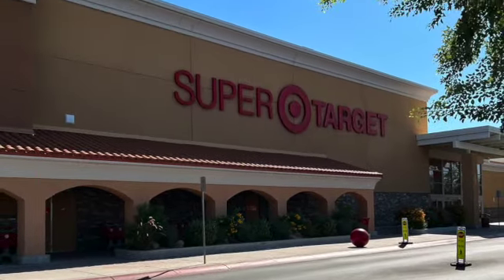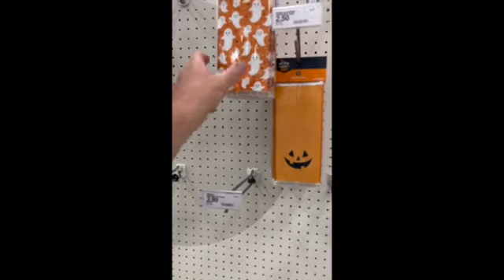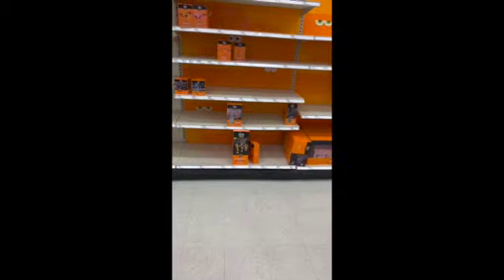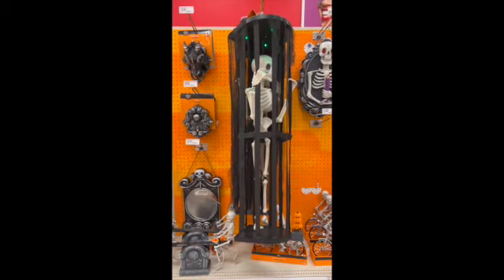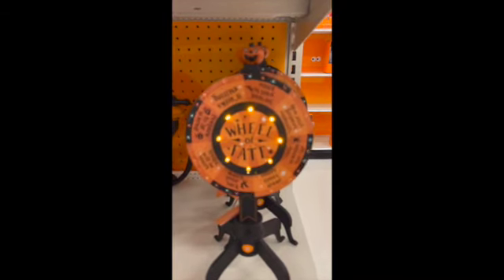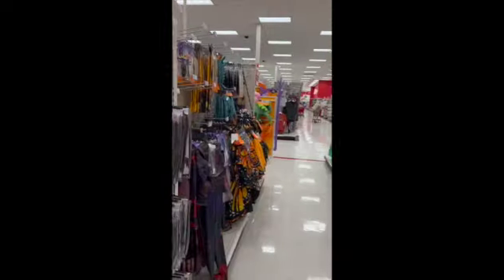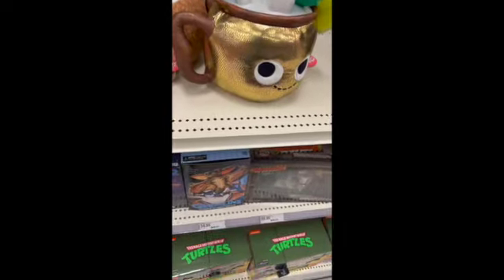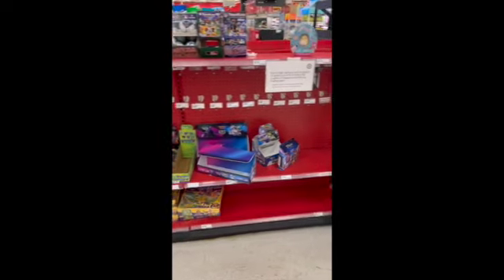MAD TRIPPIN' Episode 50: Target a request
Take a trip with me back to my local Target to answer a request on a certain Halloween item.